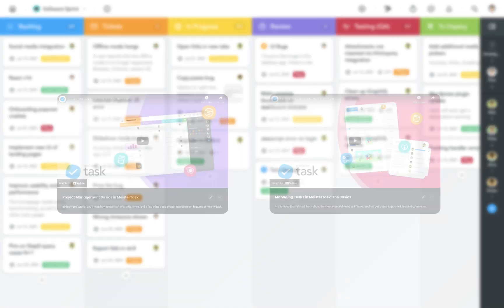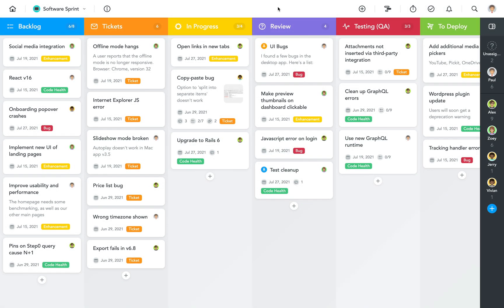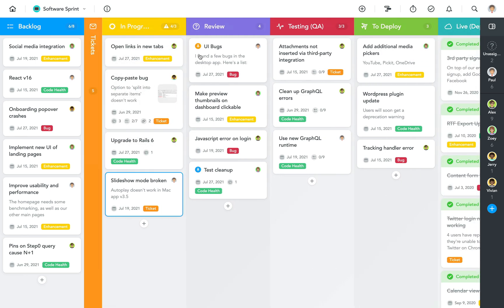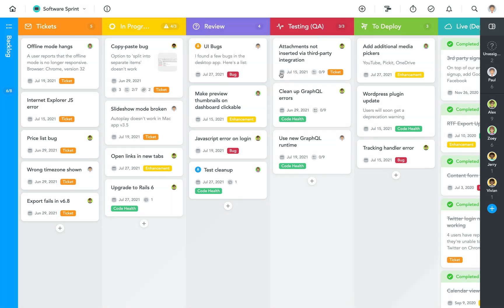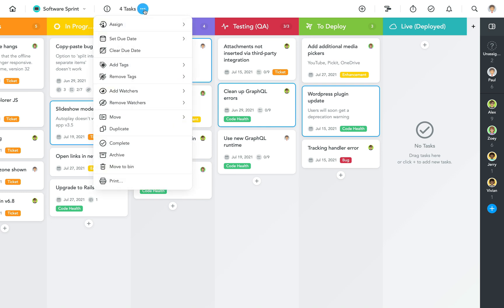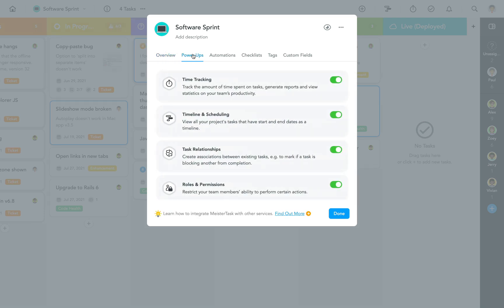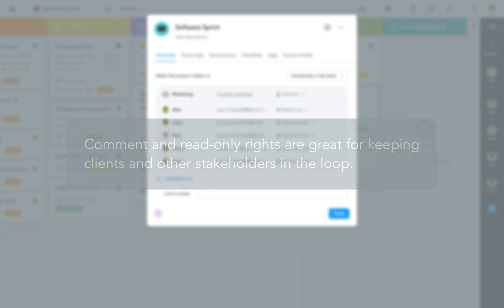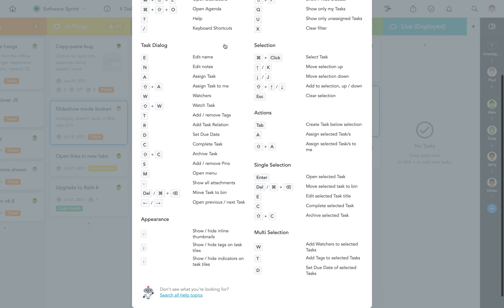Advanced Project Features in MeisterTask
In this video tutorial we'll introduce you to some of MeisterTask's advanced project features, such as WIP limits, bulk actions, roles and permissions, and more!